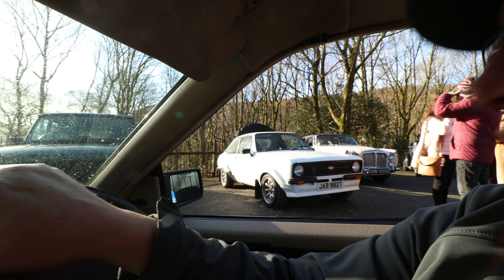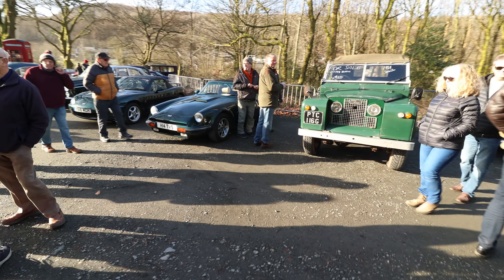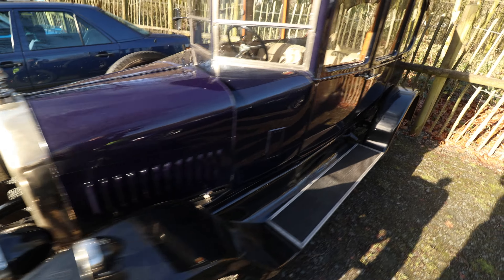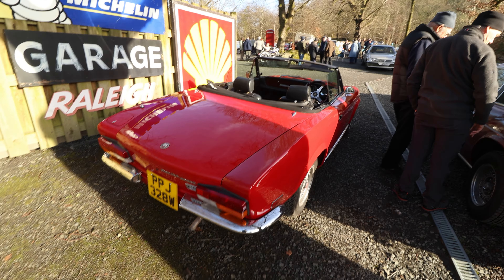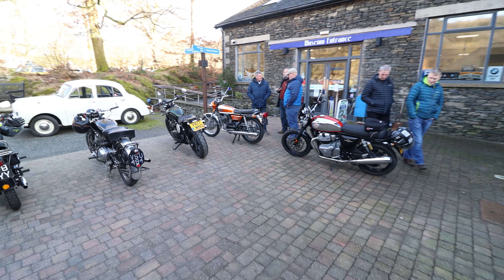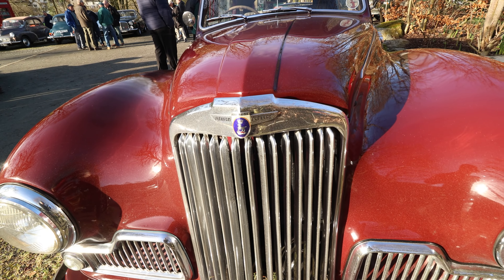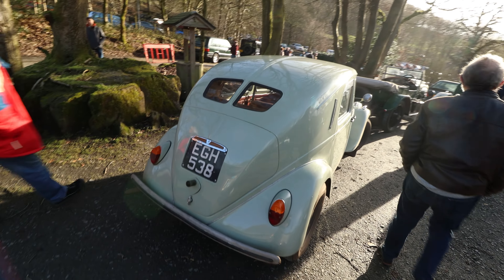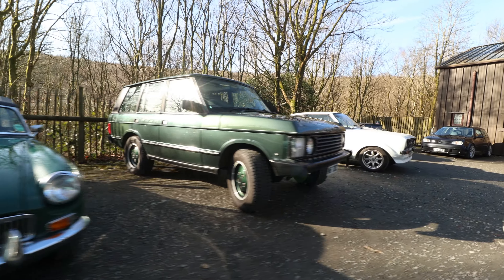Lakeland Motor Museum | KLMC Monthly Meet PT1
We, as in Duncan and I wander the Lakeland Motor Museum KLMC members meet lapping up the automotive anomalies - Austin to Riley and everything in between 1940s to the 1990s and there's even a US truck.